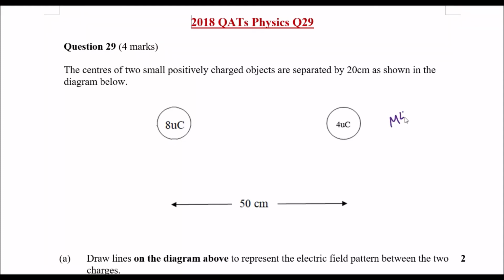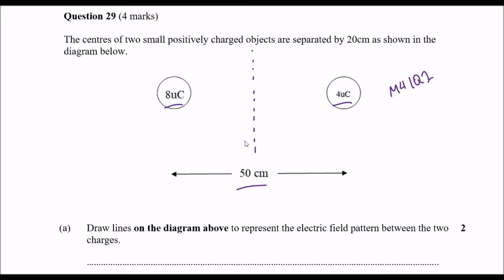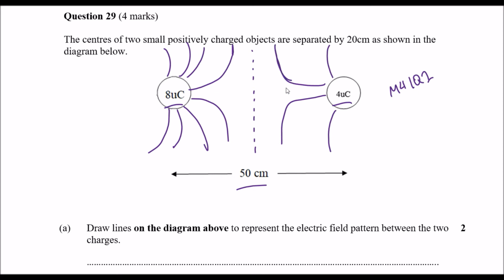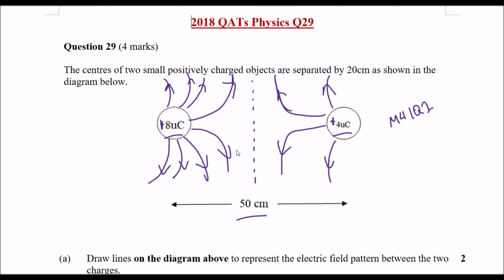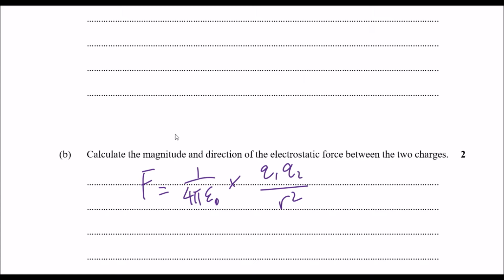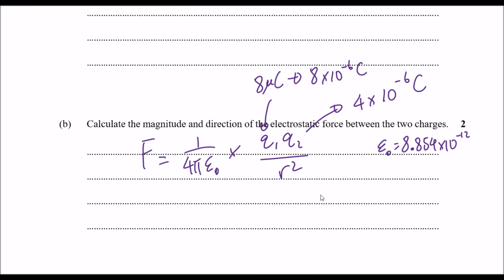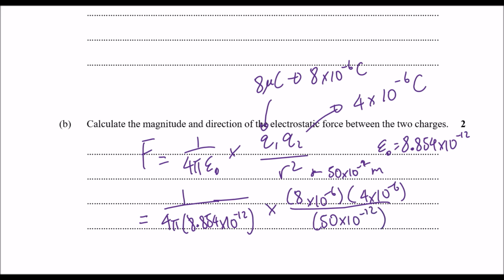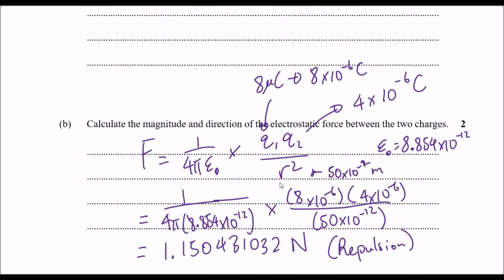2018 QATs 11Physics Q29